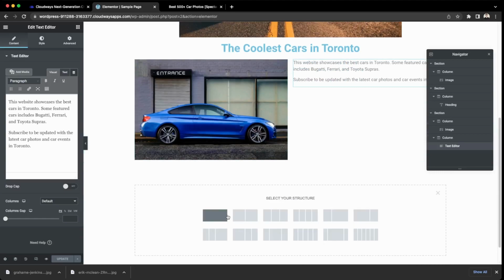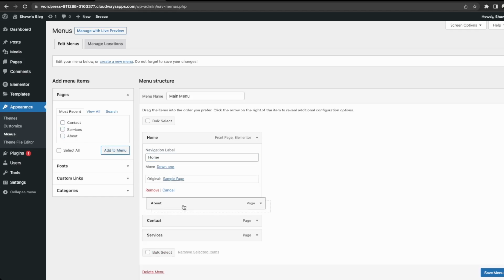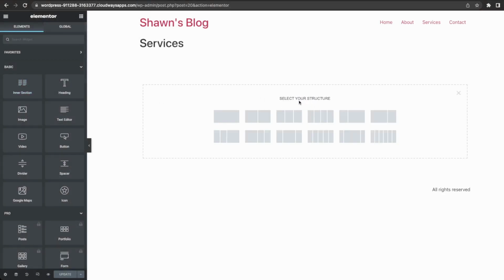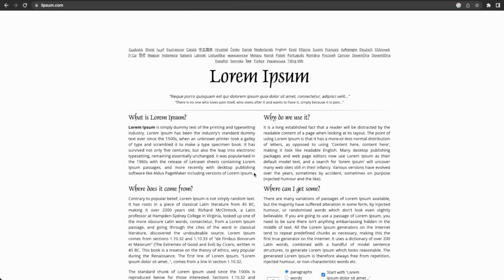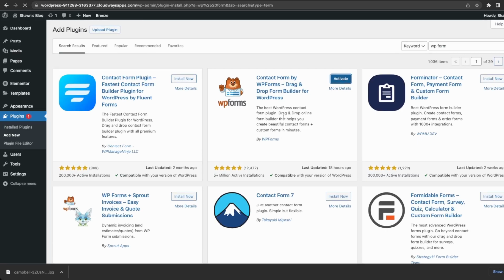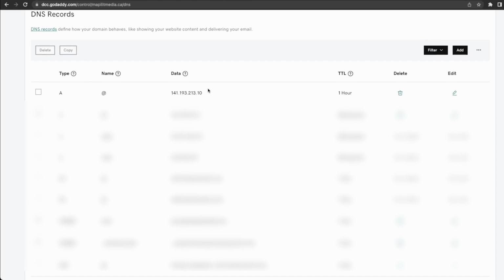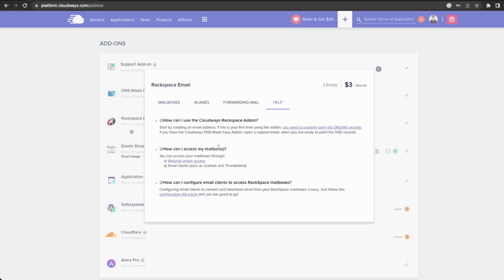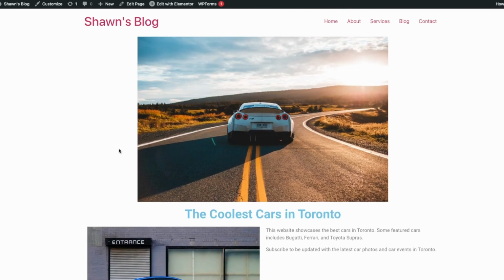How To Build A WordPress Website in 2023 - For Beginners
In this video, I teach you how to build a website from scratch using WordPress & Elementor. I will go over everything you need to create a basic website that allows visitors to make form submissions that get delivered to your email.

If you're looking to have your website done by me, you can check out my business website for more details